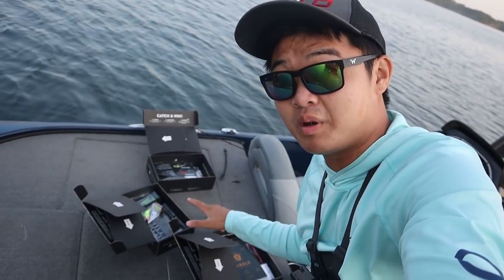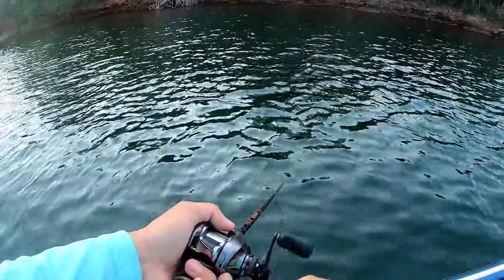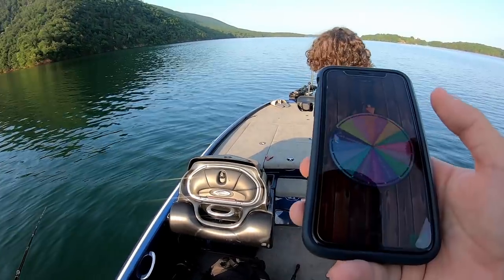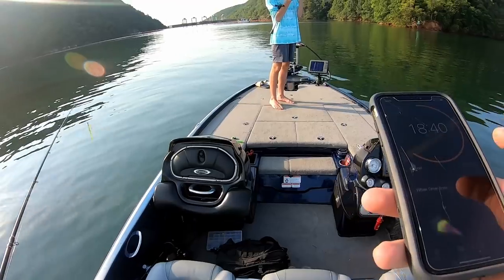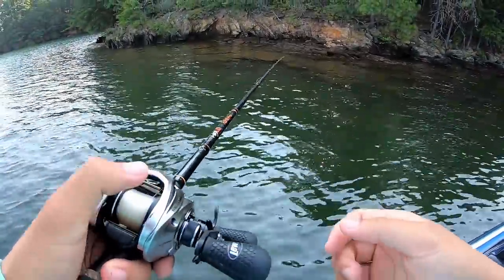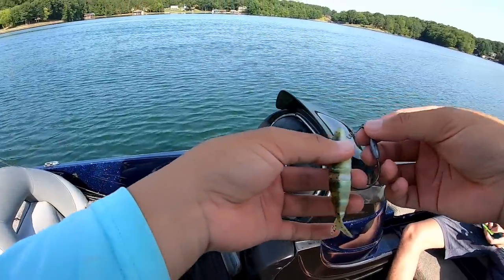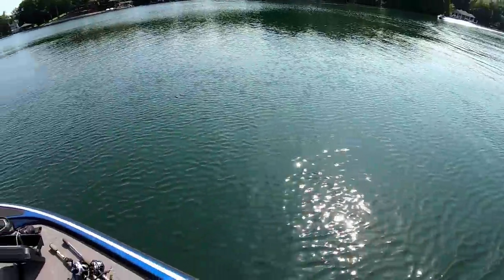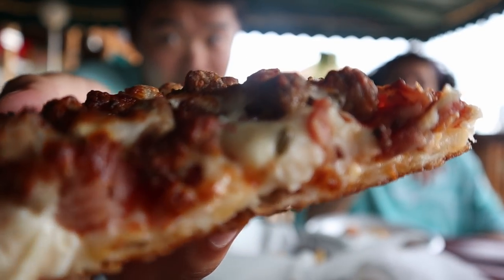ULTIMATE Roulette FISHING CHALLENGE With Mystery Tackle Boxes!!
Use Code "FISHERYIN" To Get Your First Box For $10!!

(Filming/Editing Gear)
GoPro Hero 7 Black
Canon M50
MacBook Pro